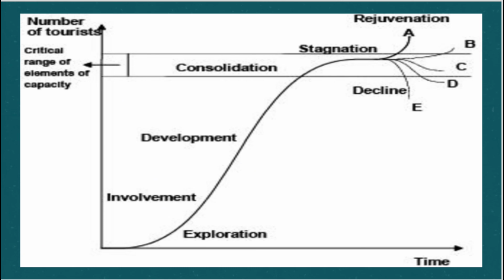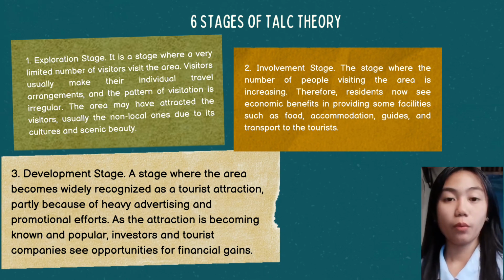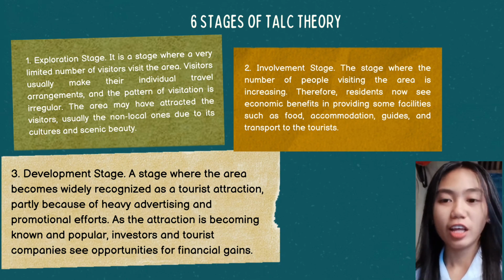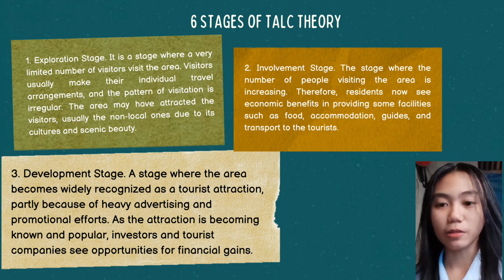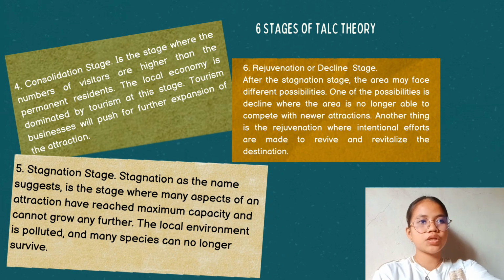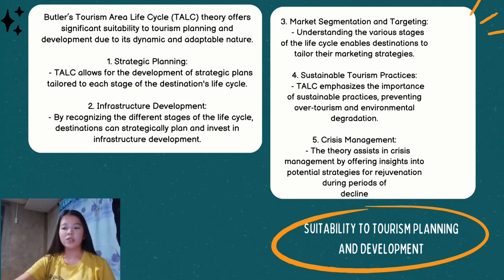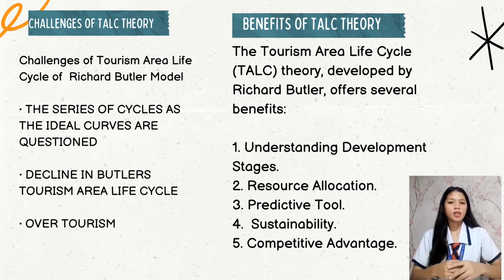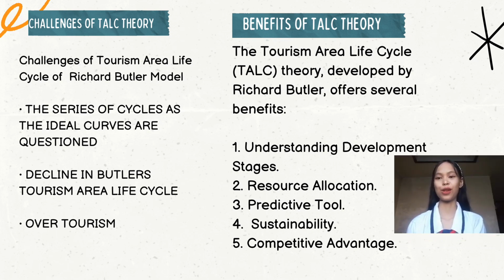GROUP 5: TOURISM AREA LIFE CYCLE THEORY BY RICHARD BUTLER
PS: this video is solely for academic purposes!